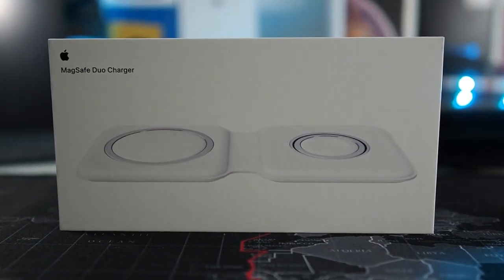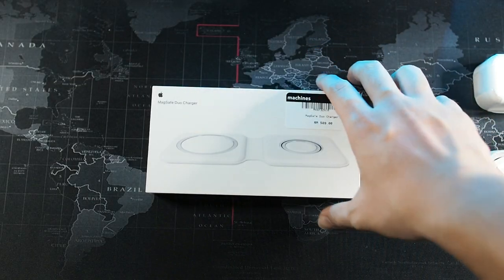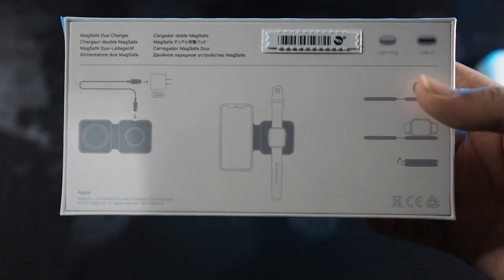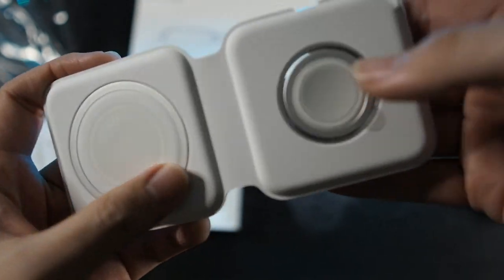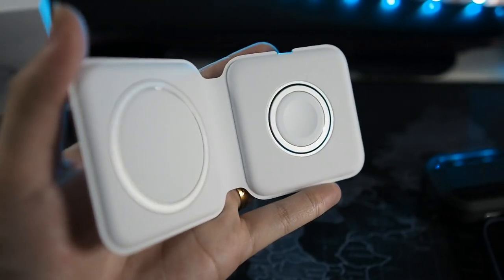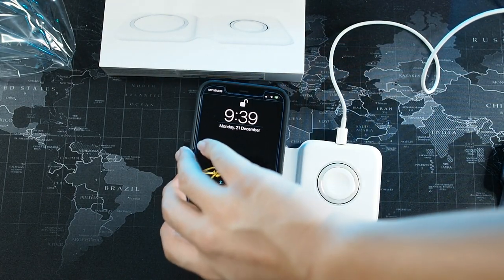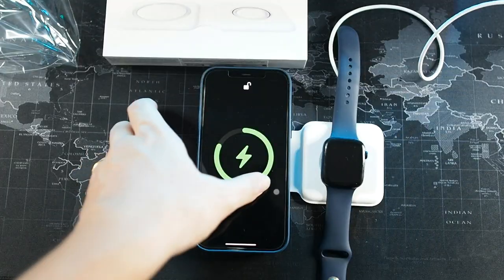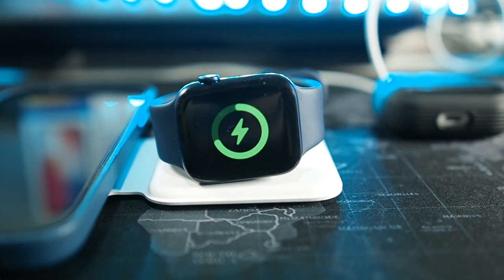Magsafe Duo Unboxing & Review: Wireless Charging At It's Finest!!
In this video I will be unboxing and reviewing Apple's very own wireless charging solution for the iPhone 12 Series!

Fliming Gear:
RODE VideoMicro
Zoom H1